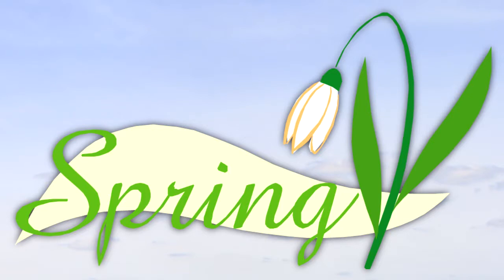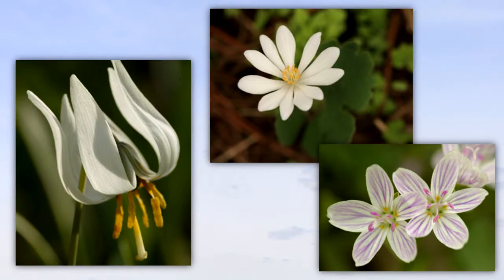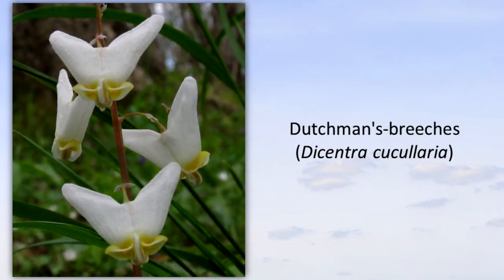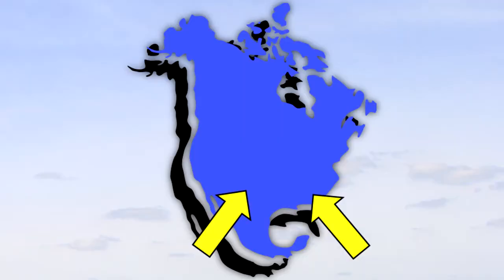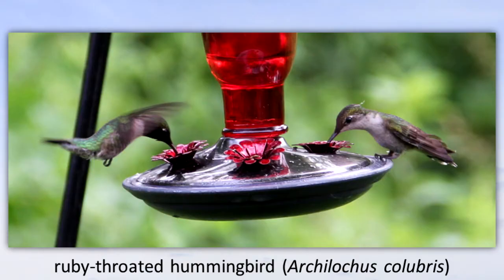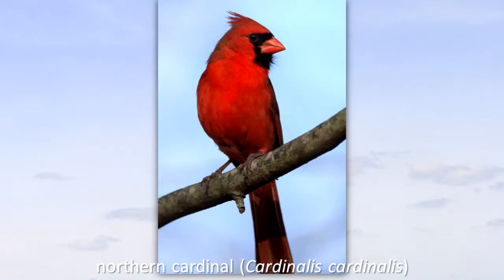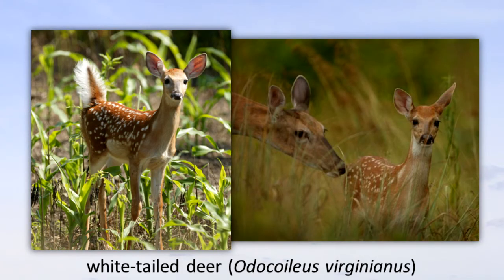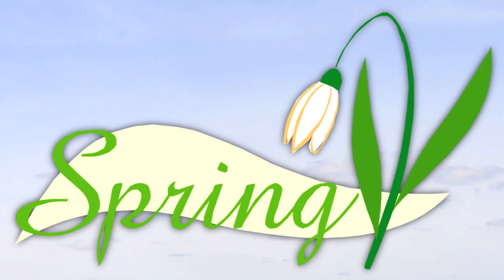Signs of Spring (CC Available)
There are lots of cool things happening during the Spring season!